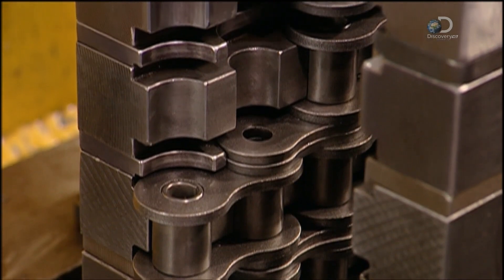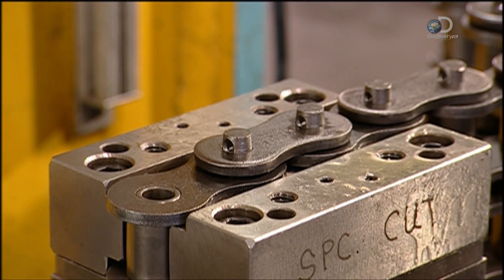How It's Made Roller Chains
In this video you will learn the manufacturing process Roller Chains